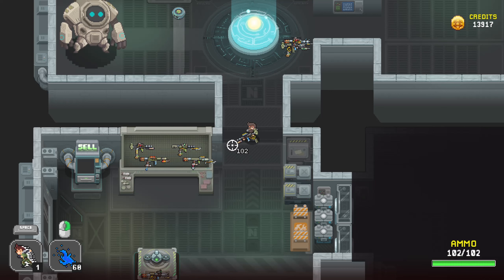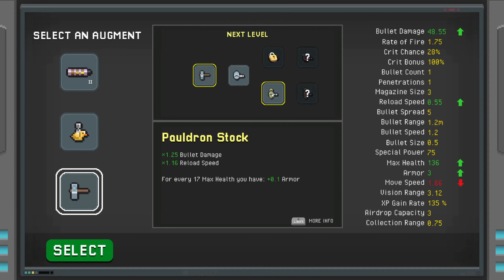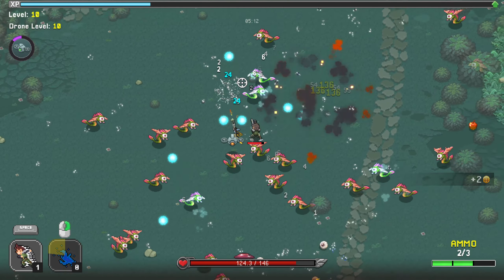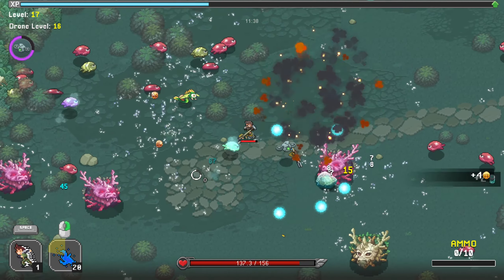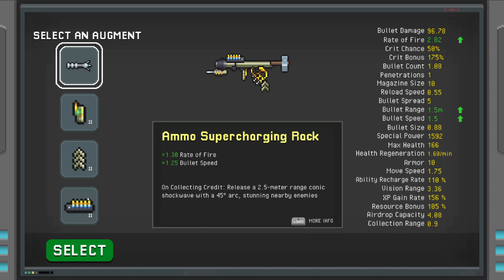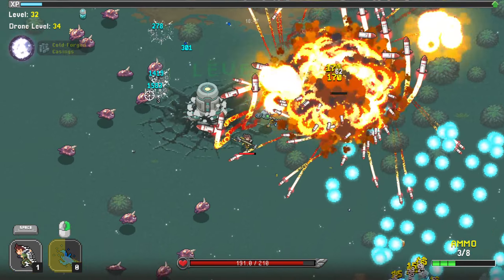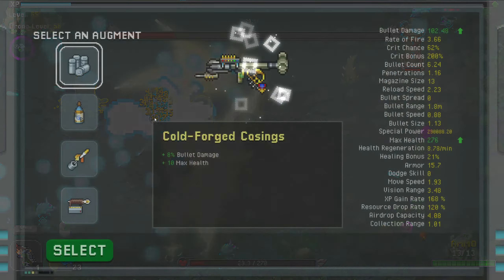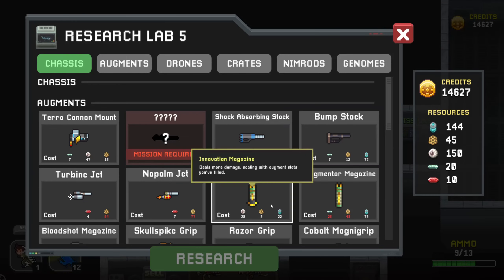NIMRODS Demo - Ready To Blow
In this one, I display my love for big explosions. I love making things explode (in video games)